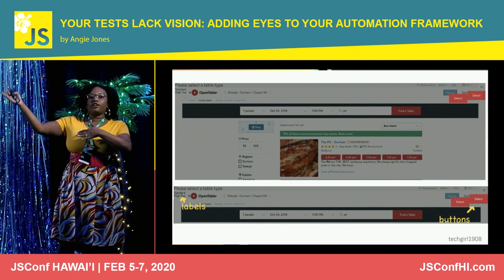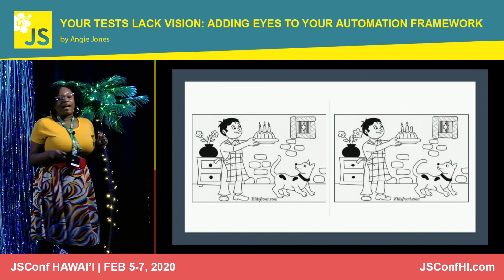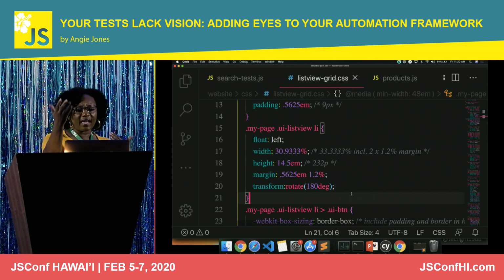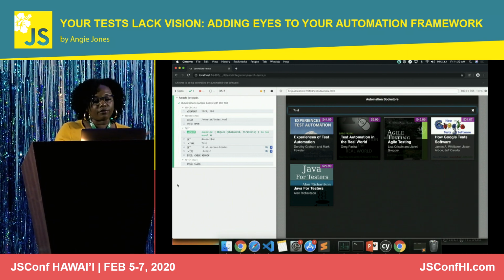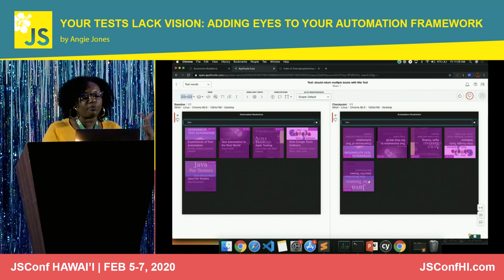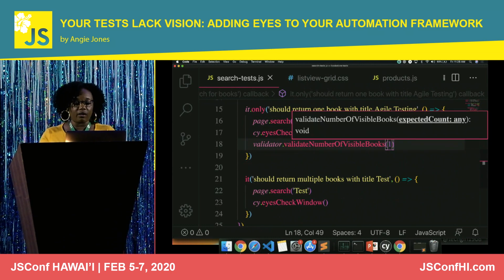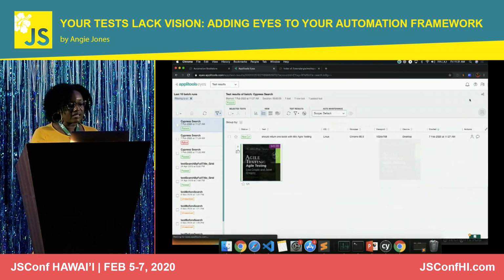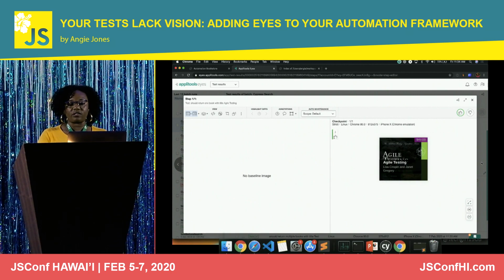Your Tests Lack Vision: Adding Eyes to Your Automation Framework - Angie Jones | JSConf Hawaii 2020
Automation has come a long way in assisting with regression testing efforts. Teams worldwide are successfully running hundreds of functional regression tests at every check-in. While this provides a great source of confidence, critical regression bugs are still missed using this approach. That’s because these tests can only assert on what their human programmer asks them to. Additional errors with functionality, UX, and usability often go uncaught using today’s most common test automation techniques.

For this reason, the top companies in all sectors of the industry are turning to visual validation. Visual validation is a relatively new concept that can be used to enhance existing automated tests and provide an easy way to perform those difficult checks for things like UX, localization, usability, responsive design, and cross-device testing.

In this talk, you’ll learn how visual validation works, see an integration into an existing test code base, and discuss the pros and cons of using various visual validation techniques.